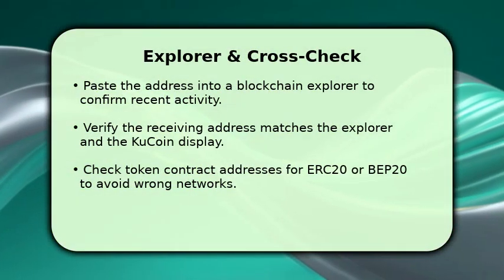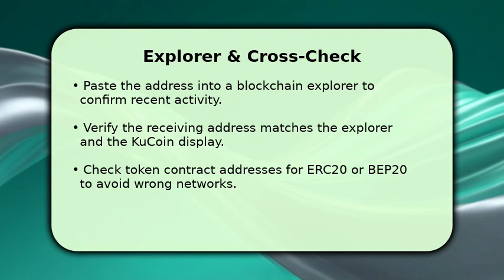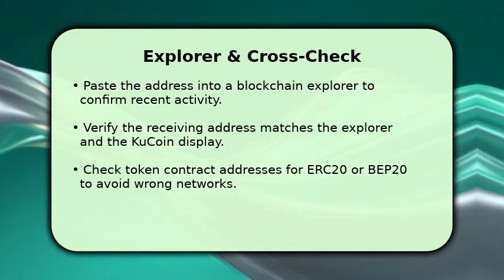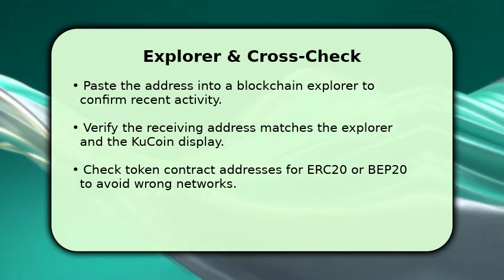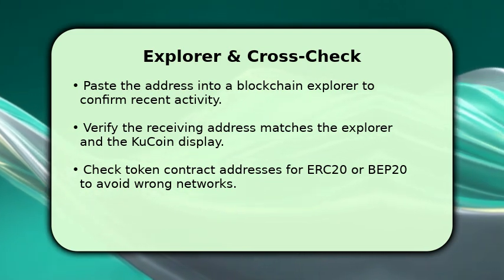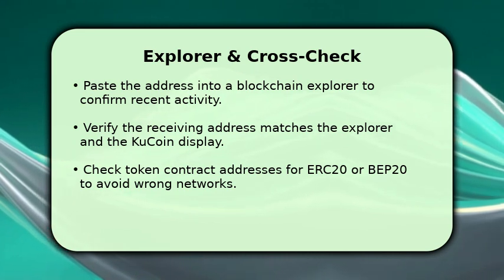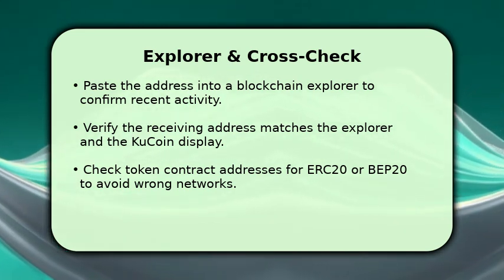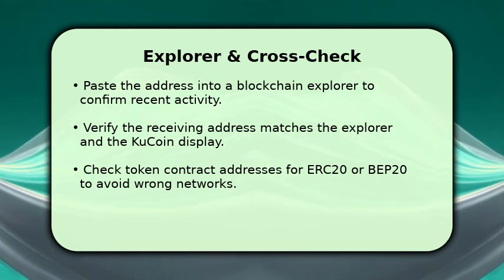How to Check KuCoin Wallet Address: Full Guide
How to Check KuCoin Wallet Address: Full Guide | 🔒 Surfshark VPN Deal — Stay private and secure. $1.99/mo + 3 Months Free ▸

Discover the essential steps for verifying your KuCoin wallet address with our comprehensive tutorial. Learn how to ensure security and accuracy when managing cryptocurrency transactions on this popular platform.

Kucoin Wallet Address, Check Your Account Balance, Cryptocurrency Security Tips, Manage KuCoin Transactions, Digital Asset Verification